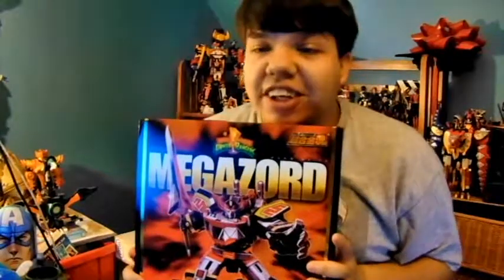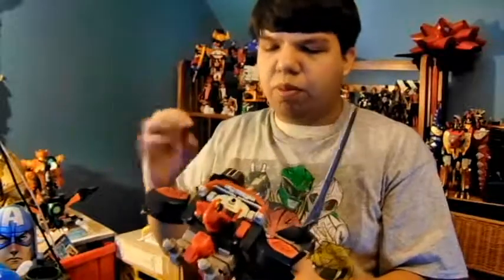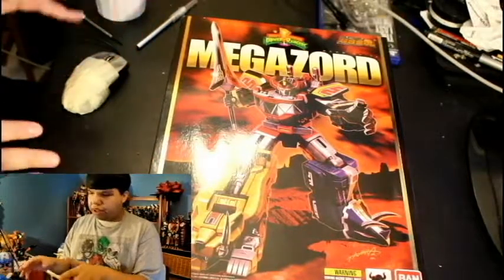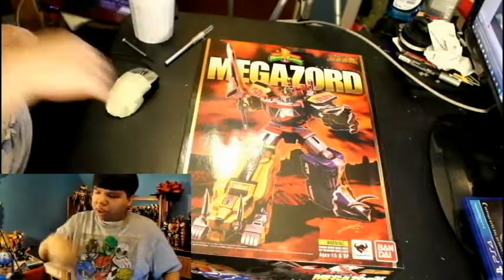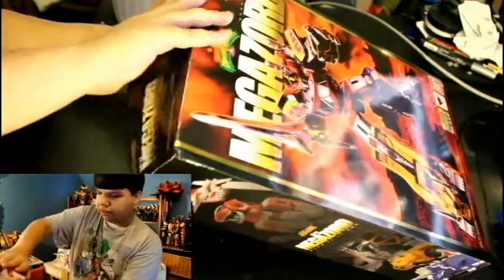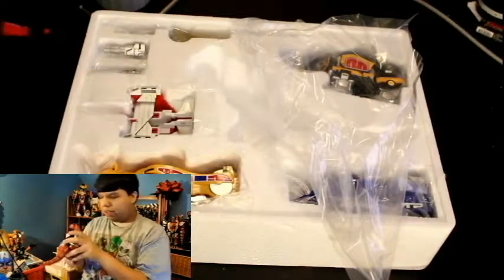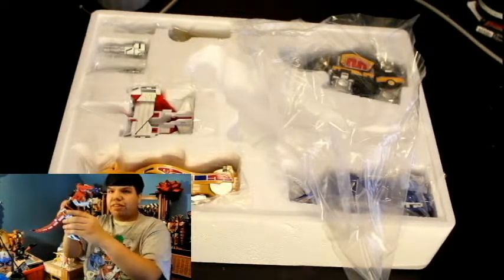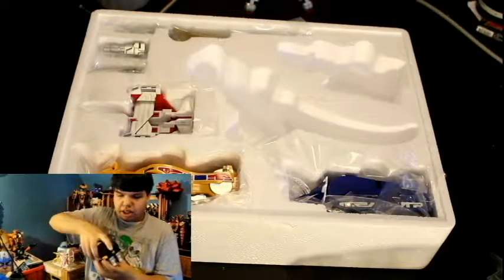Unboxing Daizyuzin/Megazord GX-72 Soul Of Chogokin